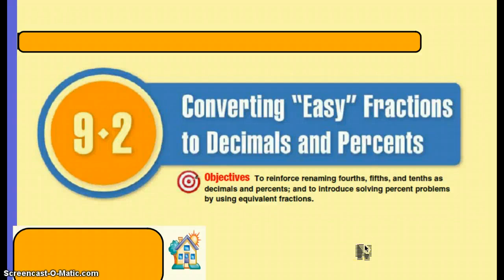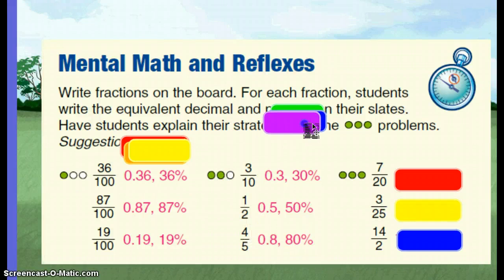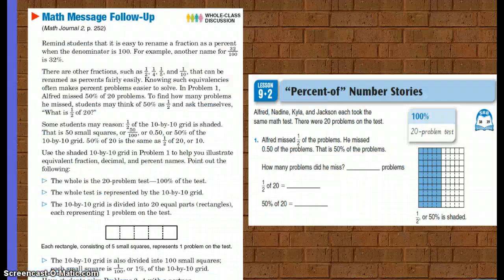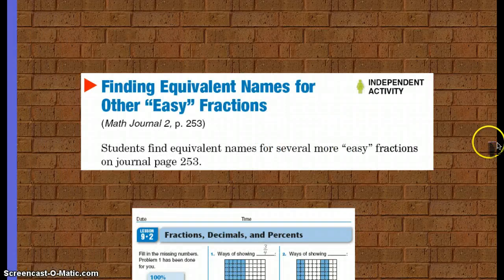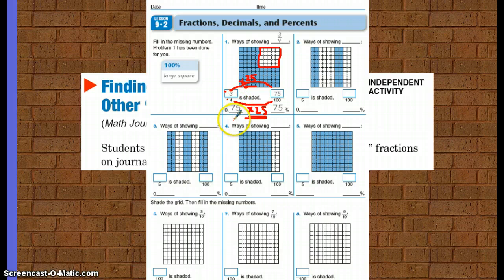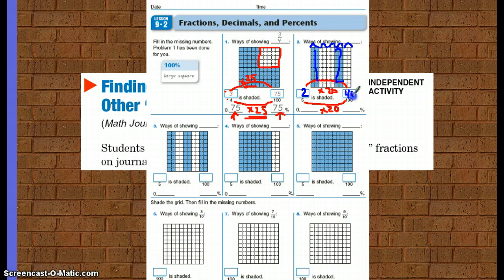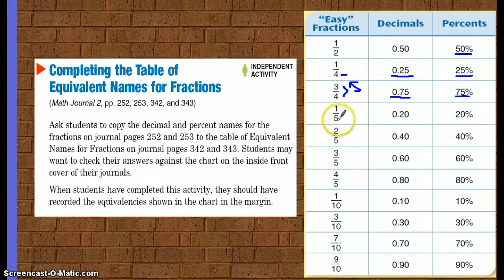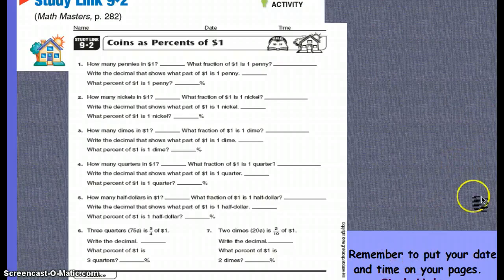Converting "Easy" Fractions to Decimals and Percents